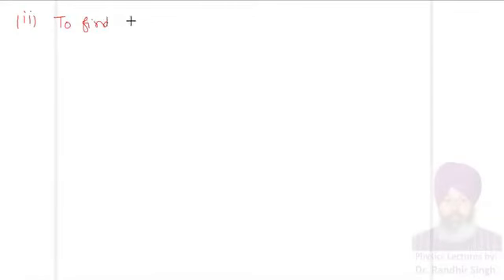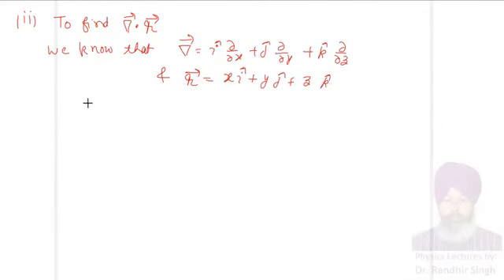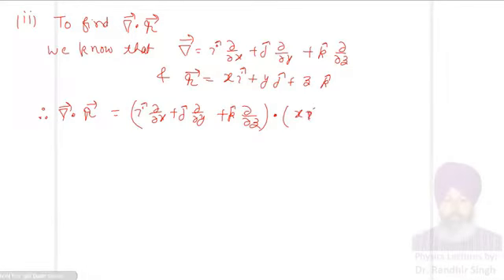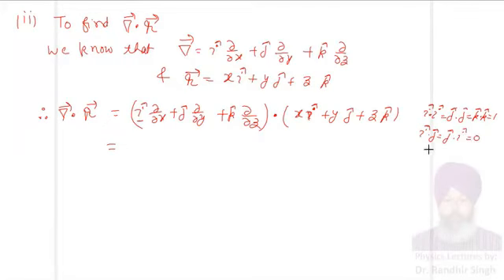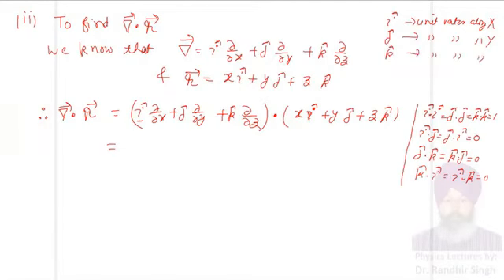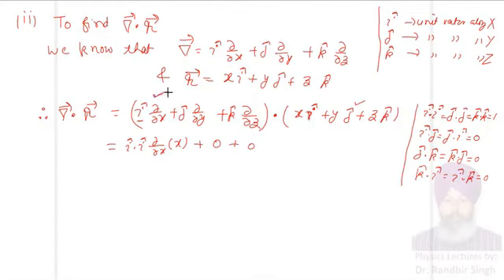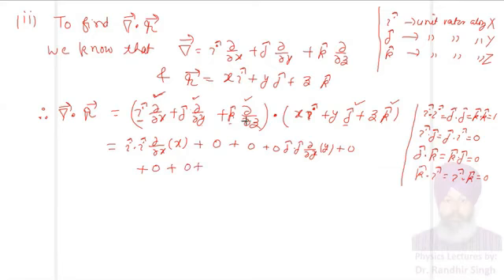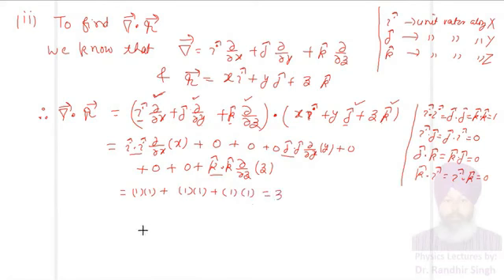L-2d || EM || Del operator | Vector calculus | Electromagnetism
Maxwell's wave equation, Maxwell's equations, wave equation in vacuum, electromagnetism